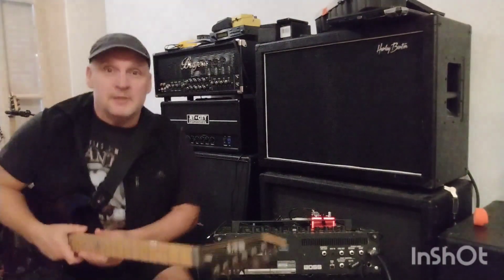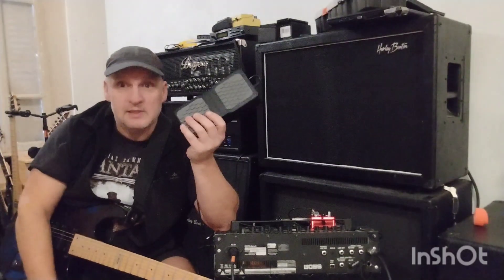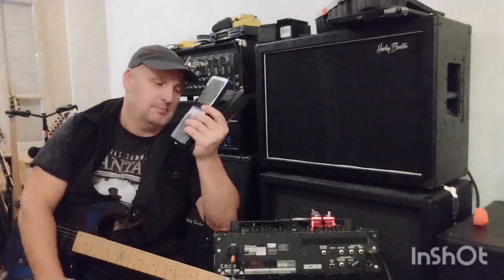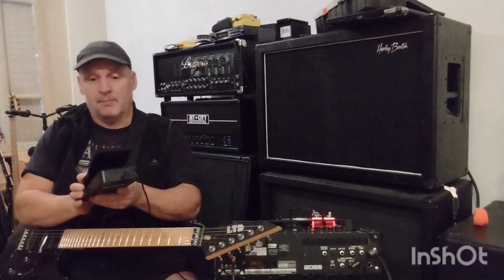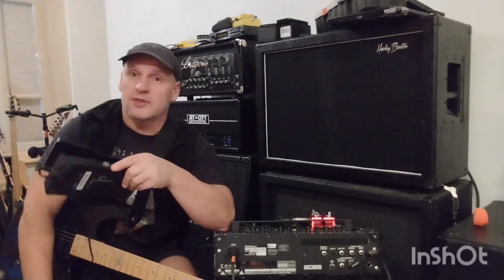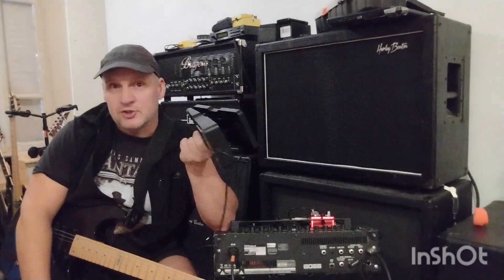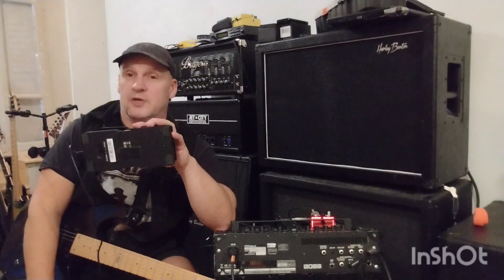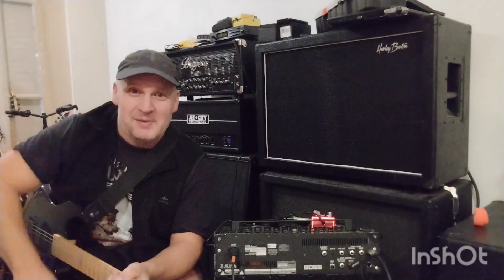M -Audio volume/expression pedal into Boss Katana... €15 pedal but still does the thing.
The M-Audio volume expression pedal is cheap ...really cheap but it's ok, worth it to se if you like volume pedals but there's a couple of drawbacks.